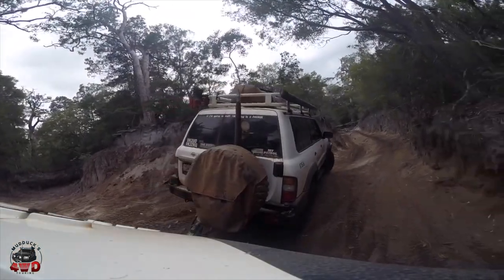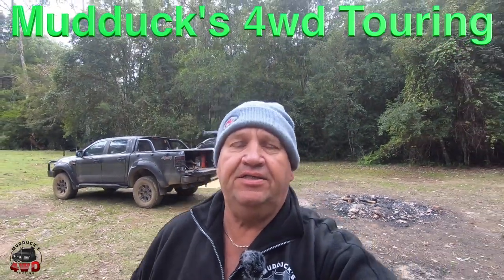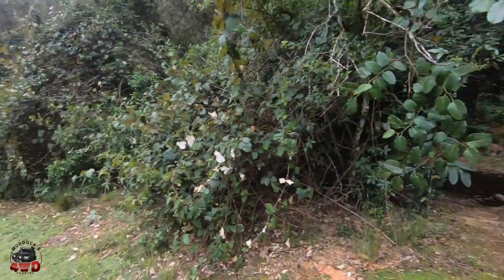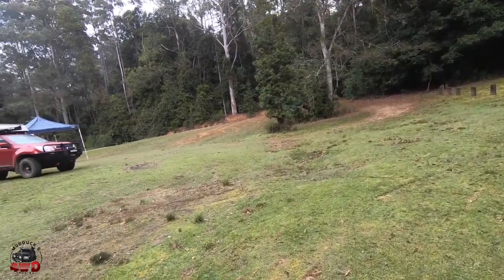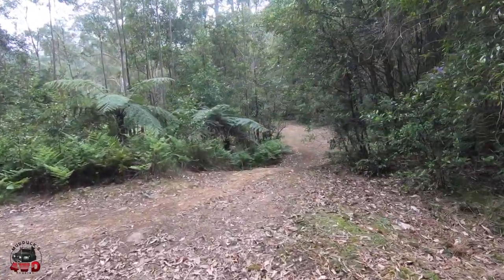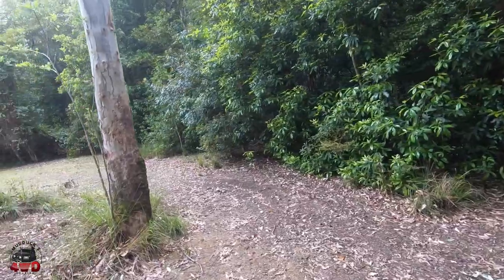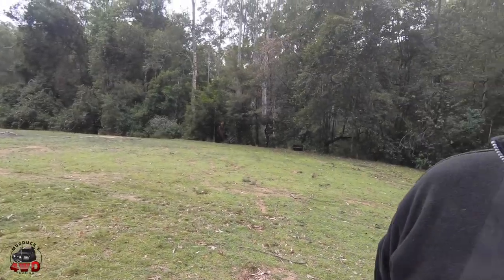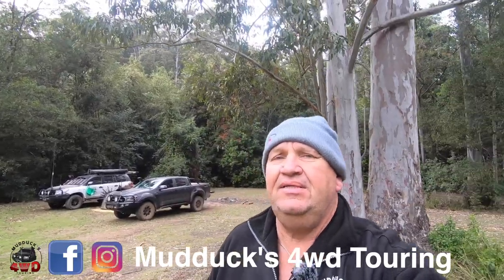Spotlight on Campgrounds, Maxwells Flat Campground, Bulga State Forest NSW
Spotlight on Campgrounds, Maxwells Flat Campground, Bulga State Forest NSW. A nice little campground in the bush. Its not too hard to get to and is a pleasant spot to camp.

2wd, 4wd, Camper trailers, Offroad caravans, tents, swags, No pets.

I hope you enjoy this Spotlight on Campgrounds, Maxwells Flat Campground, Bulga State Forest NSW.

Cheers Steve